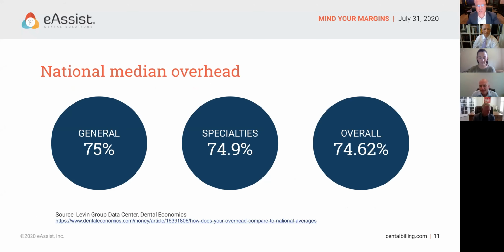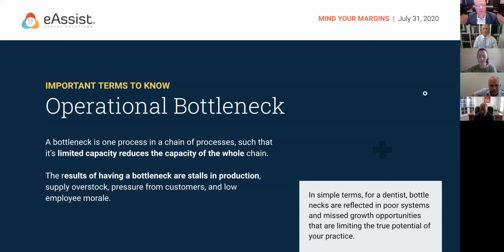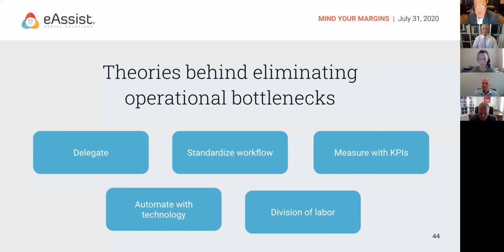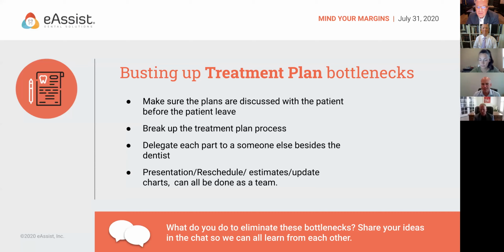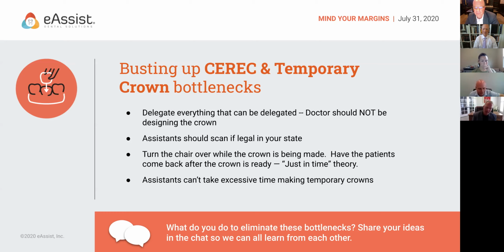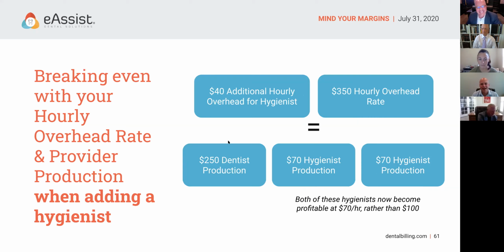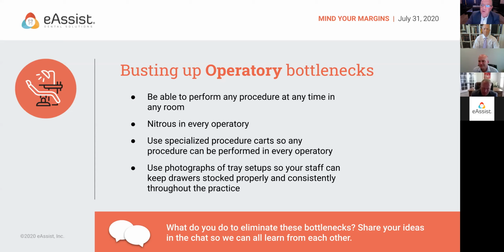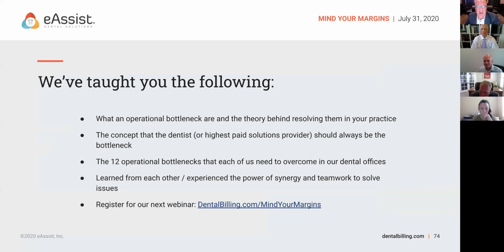Smart Ways to Net More by Minding Your Margins Webinar, Part 2, by eAssist Dental Billing